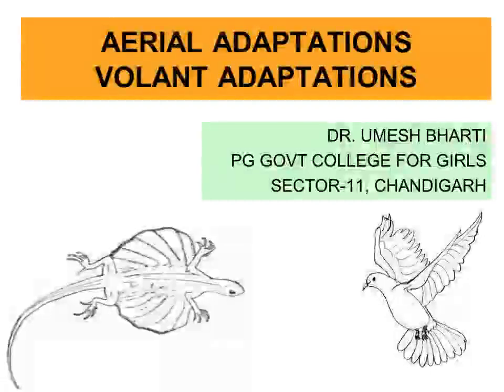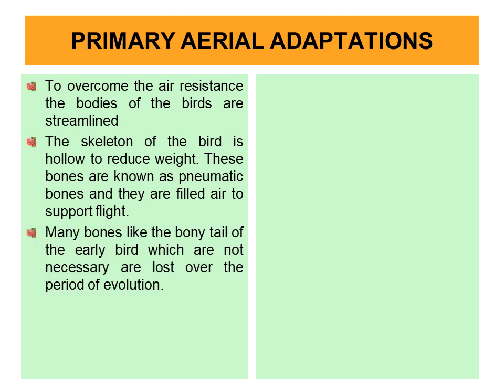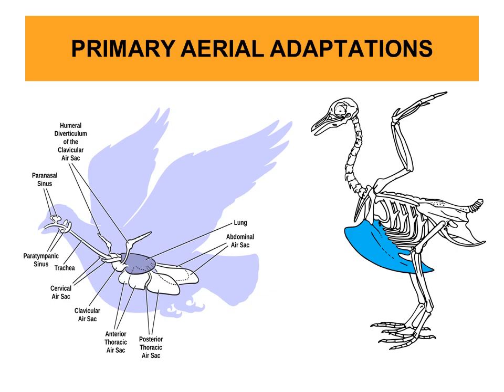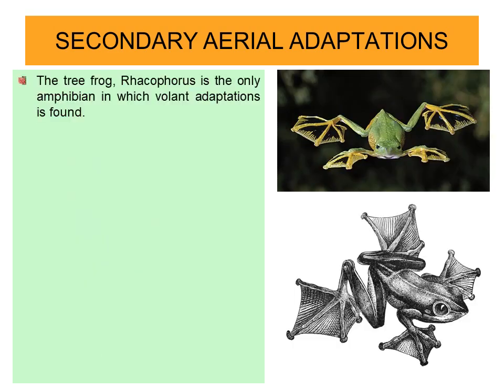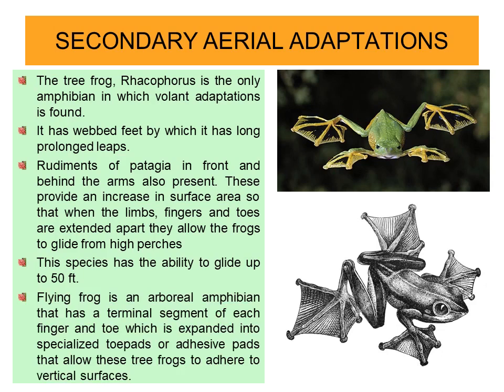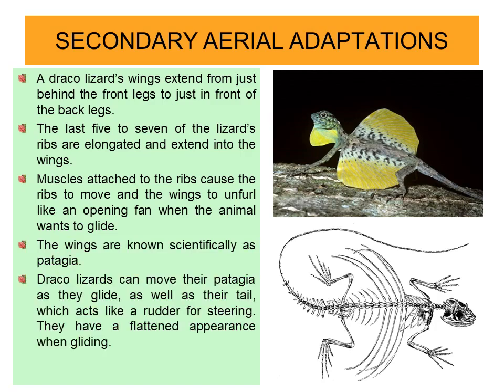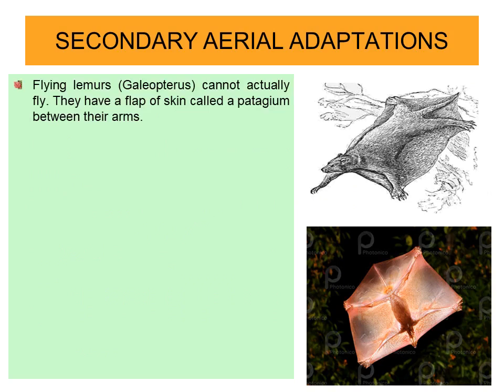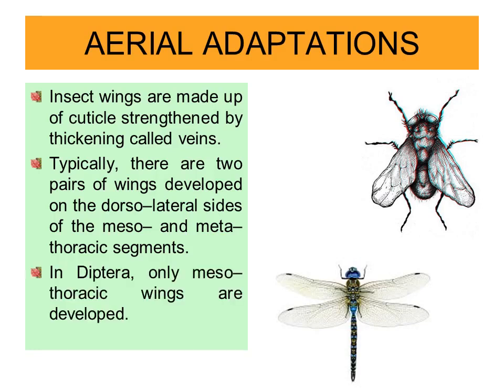aerial adaptation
modifications shown by animals for volant adaptations